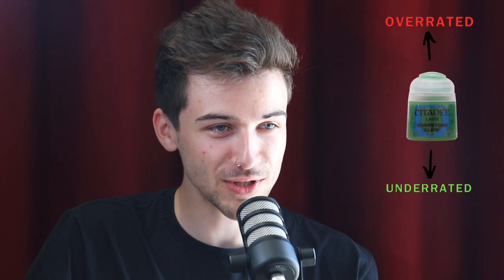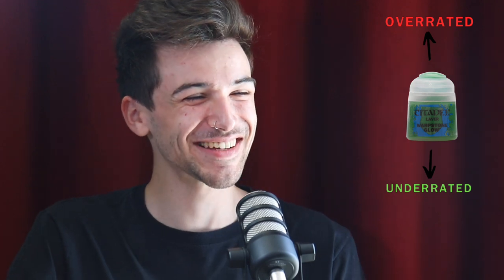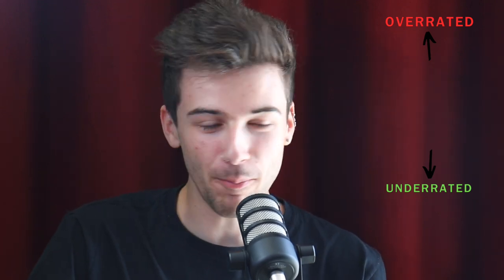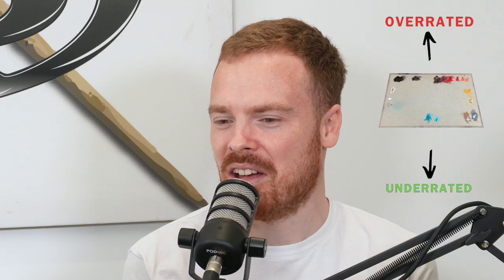*OVERRATED/UNDERRATED* Wet Palette, Warpstone Glow, Paint Mixer...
Overrated or Underrated - Warhammer 40k miniature painting equipment edition! Get the verdict on wet palettes, warpstone glow, paint mixers, pin vice and more!

Paint Perspective is a miniature painting podcast brought to you by Siege Studios, featuring James Otero (Siege founder & CEO), Joe Hart (Siege Ops Manager) and George Coleman (Siege Content Creator & Commission Painter). Each week, our three co-hosts discuss a new topic from the point of view of people who work in the miniature painting industry.